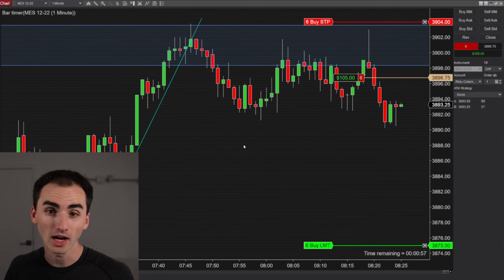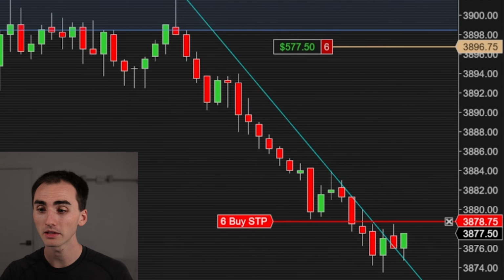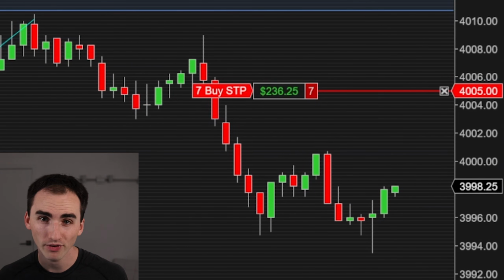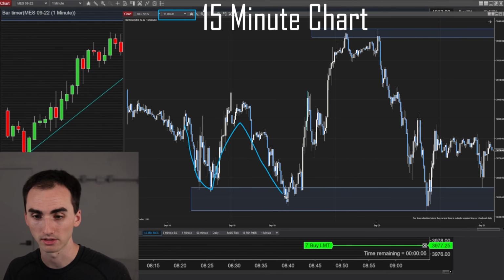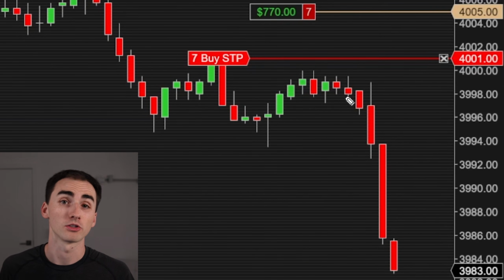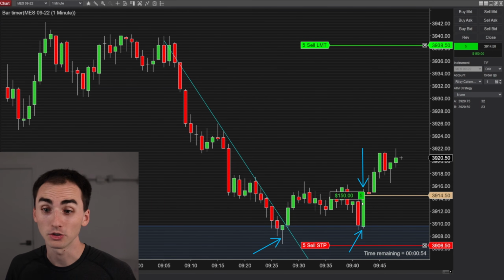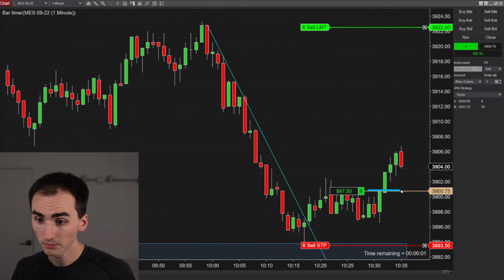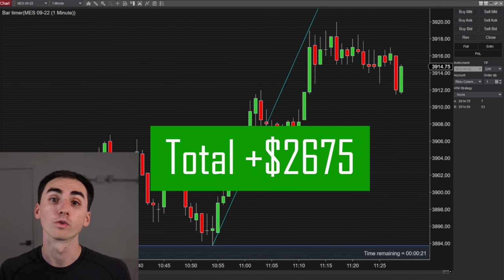After 5 Years Of Trading, This Strategy Is The ONE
0:00 Trading Account Size
0:36 Simple Trade Setup
2:00 Insanely Repeatable Pattern
3:13 Strategy Explanation
4:35 My Biggest Win Ever
6:21 Easy Breakeven Trade
7:44 Luckiest Trade Ever
9:30 Trading Results